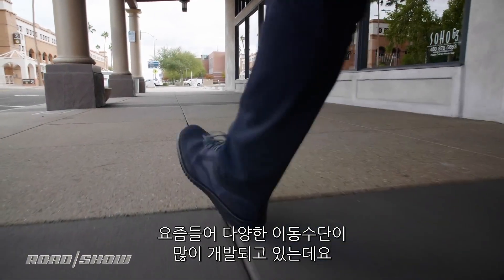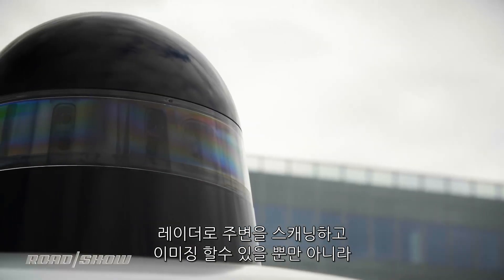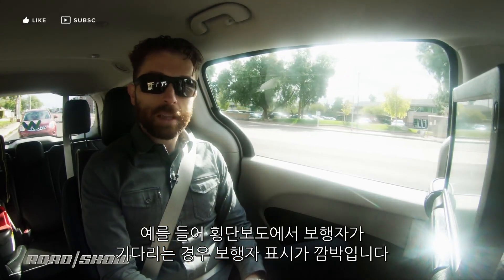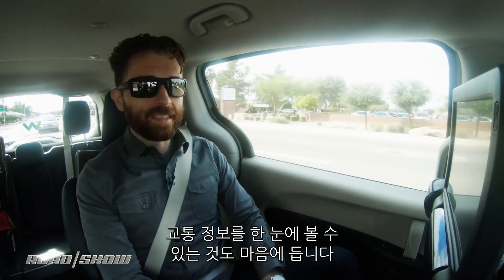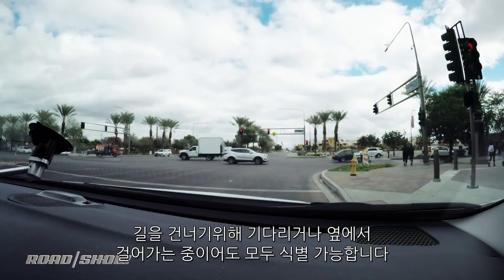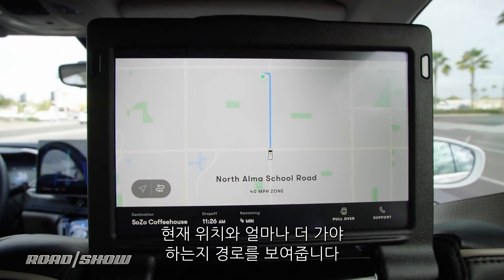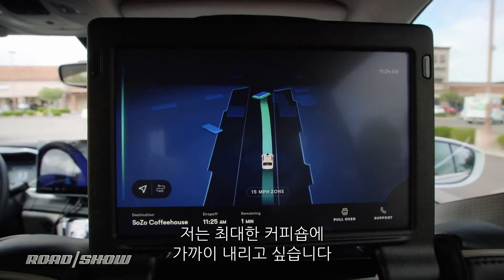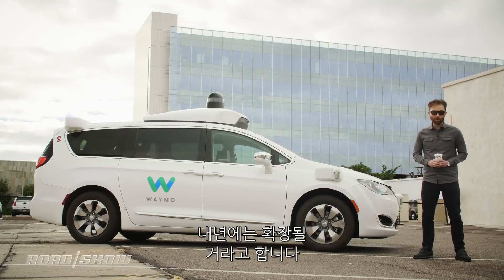‘운전기사 없는 택시?!’ 웨이모 자율주행 택시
구글 웨이모가 미국 애리조나 주 피닉스에서 자율주행 택시 시범 서비스를 개시했다.

이 서비스는 피닉스 근교 100 제곱 마일 지역에서 한정적으로 진행되는데 초기에는 보조 운전자를 탑승시킬 계획이지만 향후 보조 운전자 없이 운영될 계획이다. 운임 요금은 우버나 리프트와 같은 차량 공유 서비스와 경쟁할 수 있는 수준에서 책정될 것으로 예상된다.

웨이모 대변인 블룸버그와의 인터뷰에서 웨이모가 차량 내 엔터테인먼트와 광고를 청구하는 방법을 파악하게 되면 기본운임이 하락할 것으로 예상한다고 말했다.